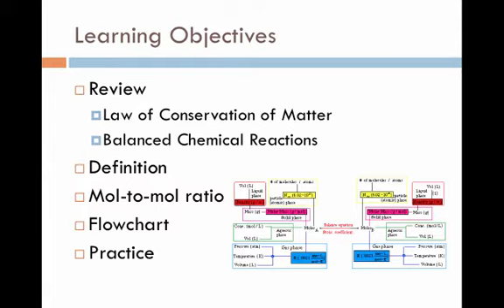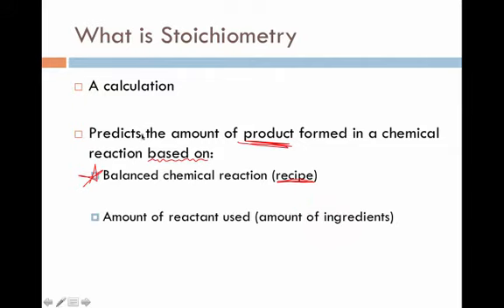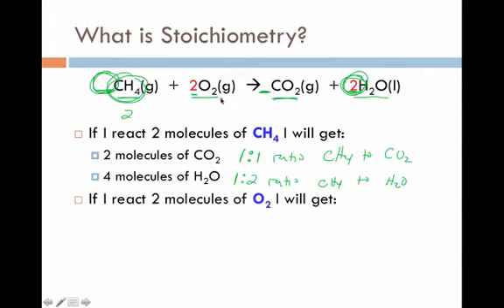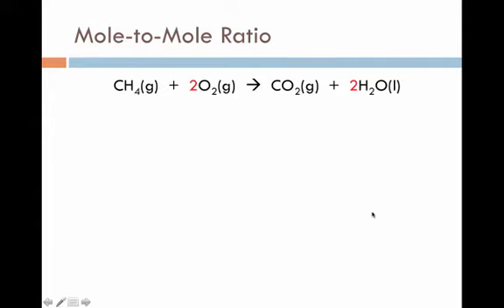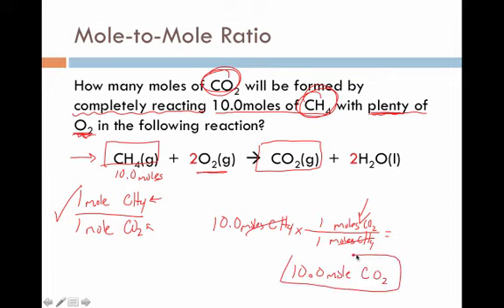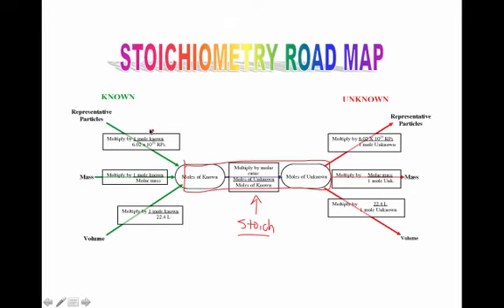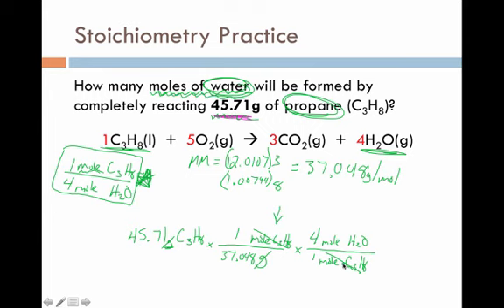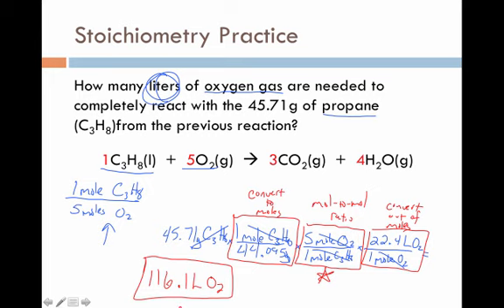Stoichiometry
A video that covers the basics of a stoichiometry calculation, including why and how they are done.  Plenty of examples at the end, as well as a 'stoichiometry roadmap' to guide you through problems.

Table of Contents:

03:37 - Review